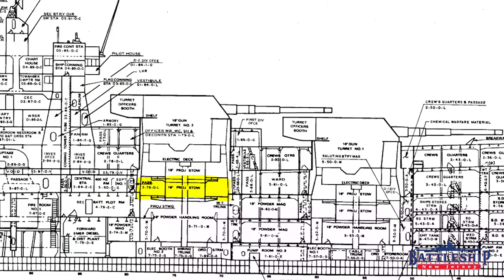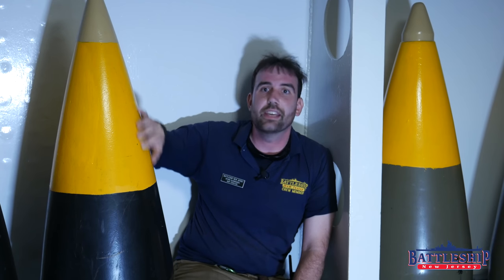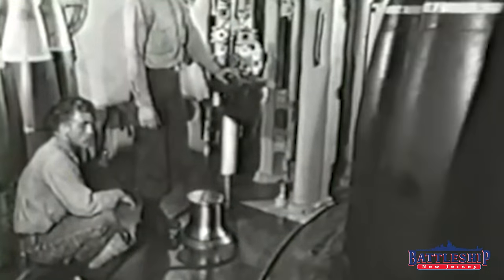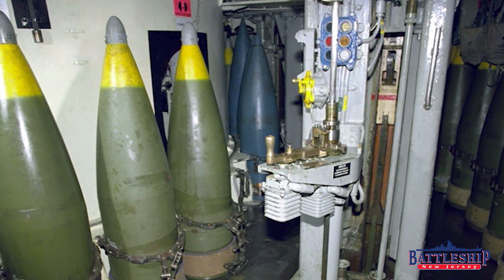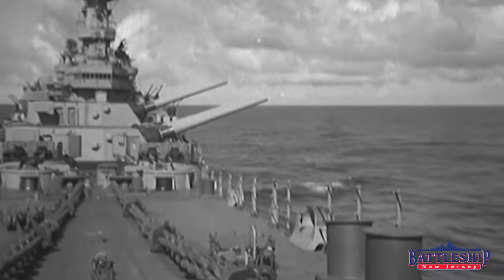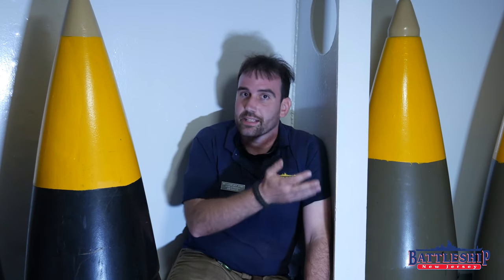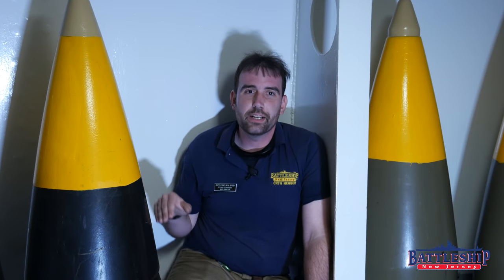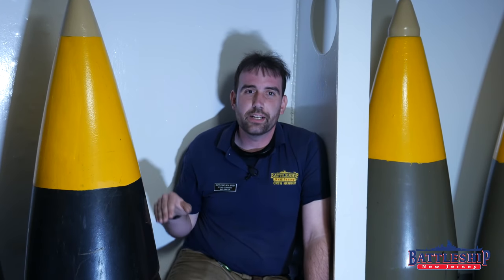What are the Different Types of Shells that the 16in Guns Fire?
In this episode we're looking at the different types of shells that the main battery of the battleship are capable of firing.